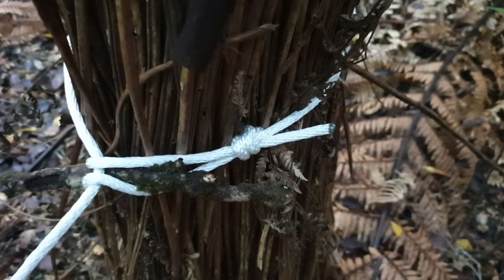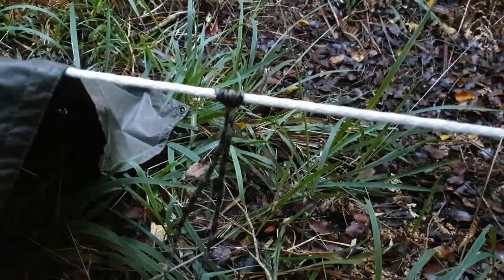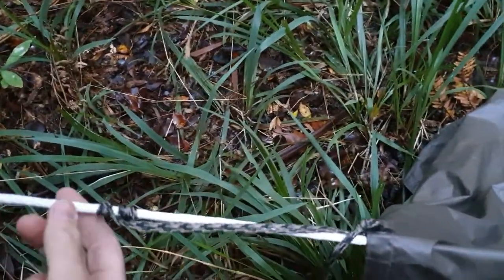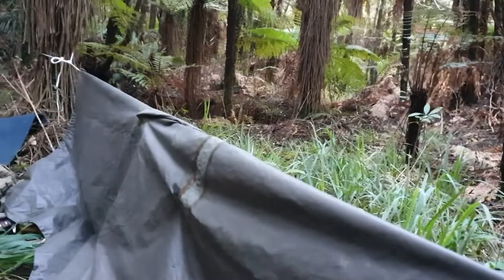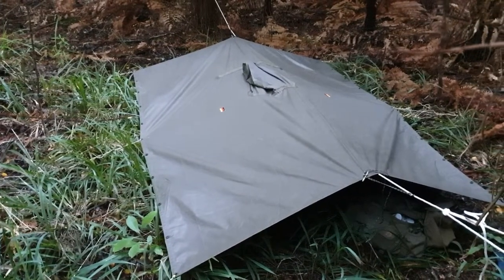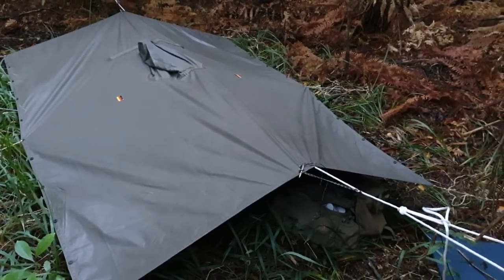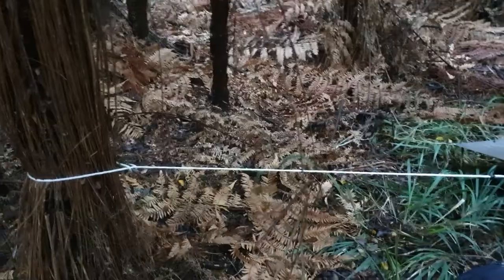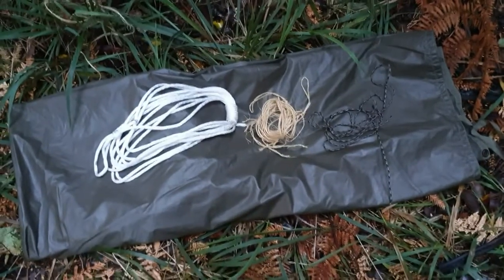Poncho Shelter. Bundeswehr military surplus bushcraft. New Zealand.